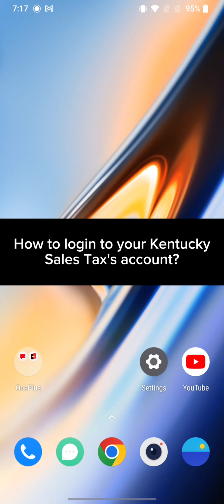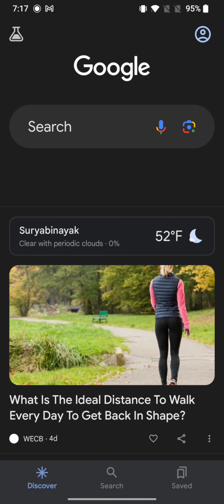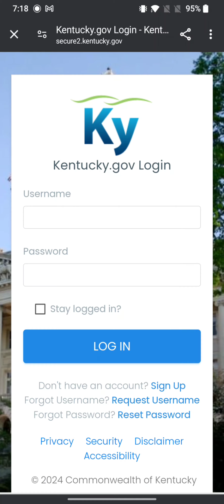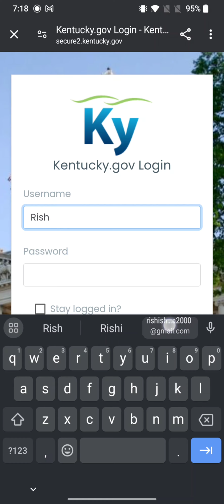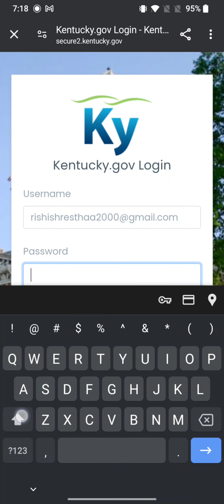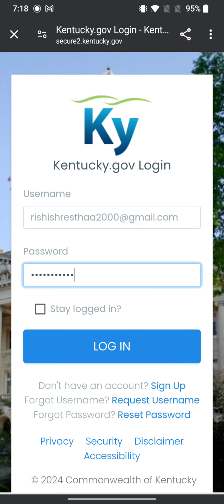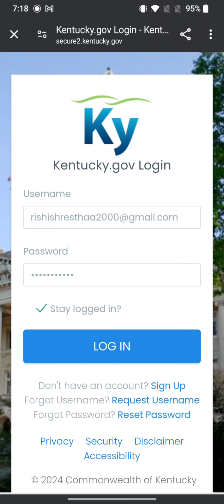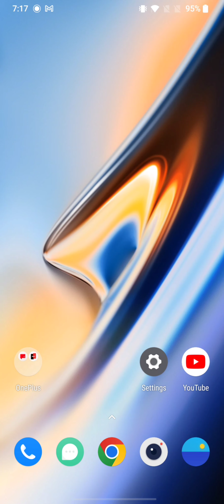How to Login to Kentucky Sales Tax? Sign in to Kentucky Sales Tax on Android 2024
Welcome to our tutorial on navigating the Kentucky Sales Tax platform! If you're a business owner or tax professional in the Bluegrass State, understanding how to log in and access your sales tax information is essential. In this video, we'll walk you through the simple steps to log in and effectively manage your Kentucky sales tax obligations.